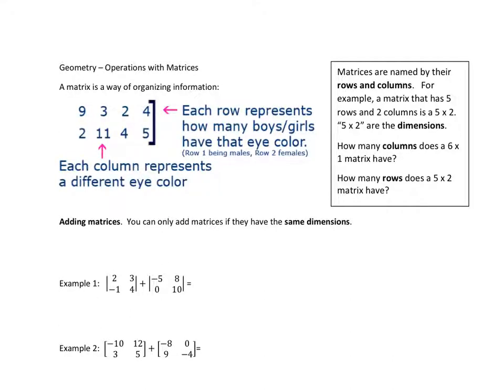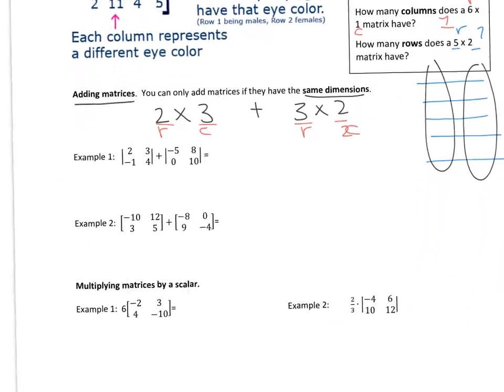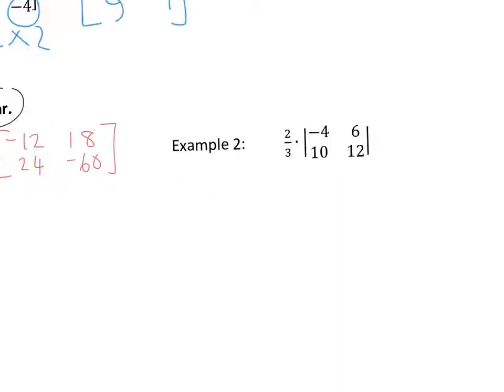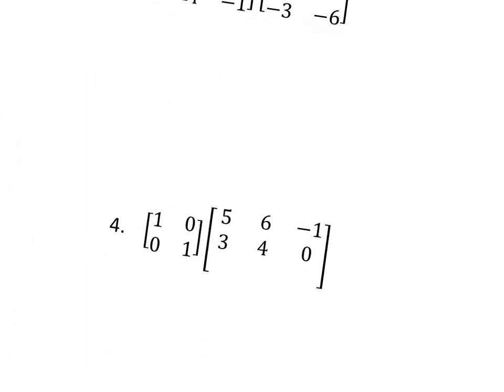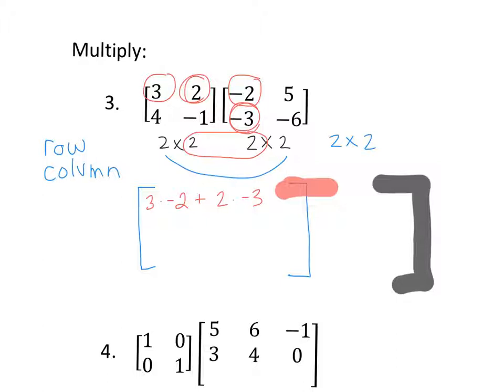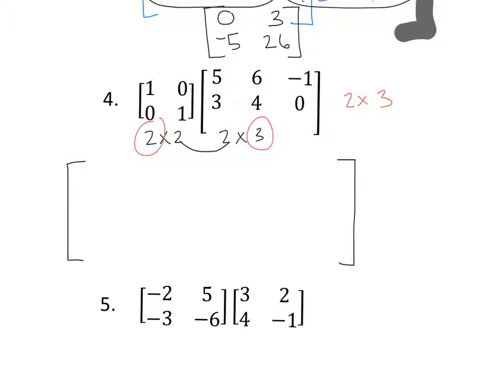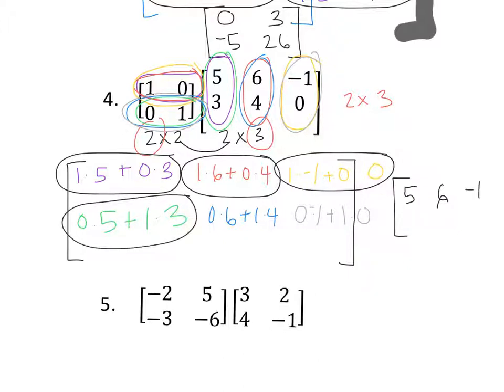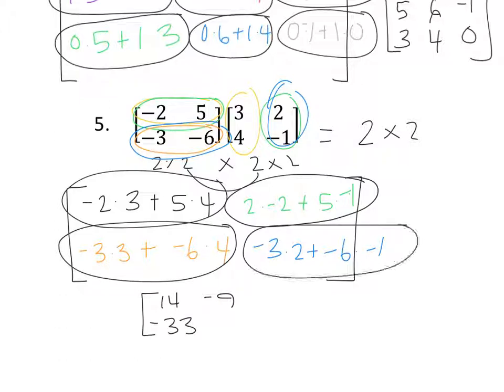Explanation for Matrices